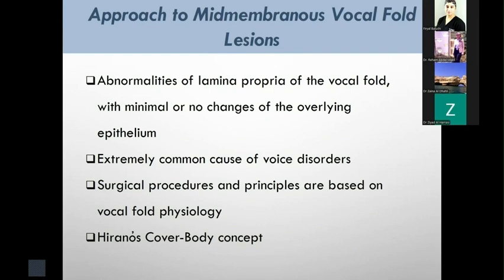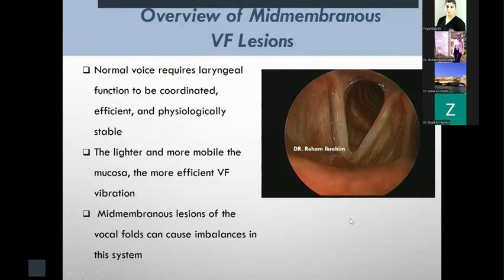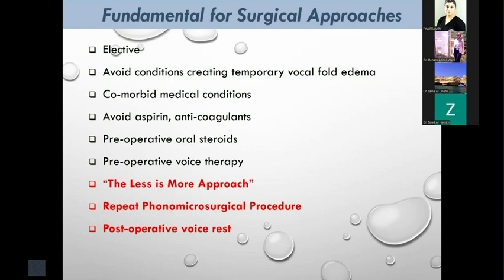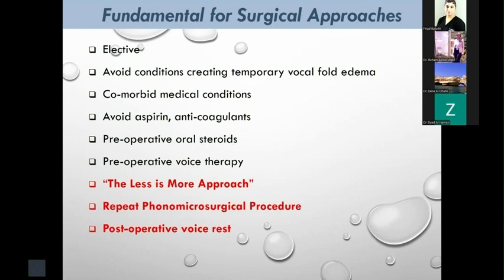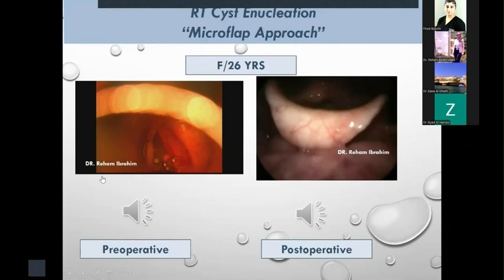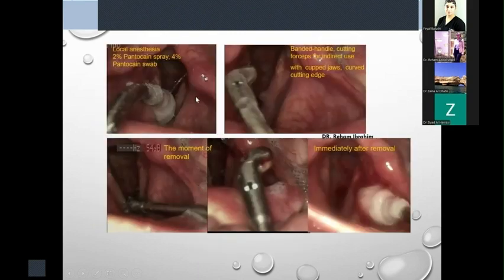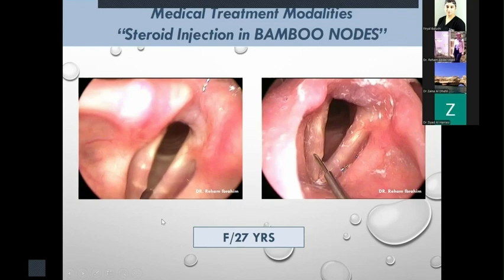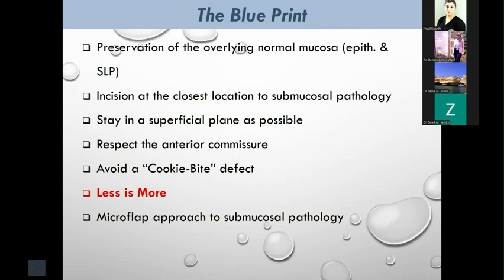Laryngology Nexus: Surgical Approaches to Benign Mid-Membranous Vocal Fold Lesions - Dr Reham AW